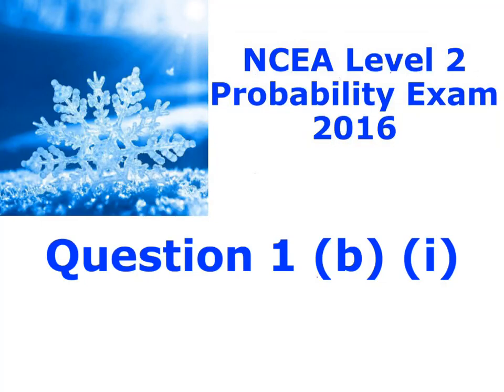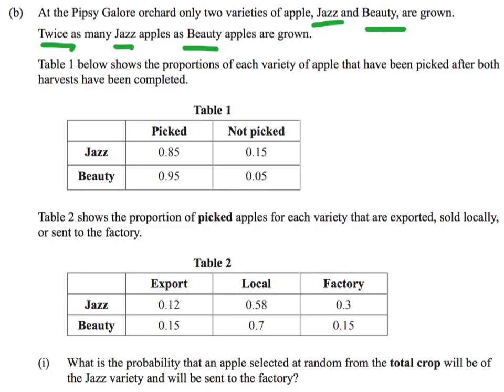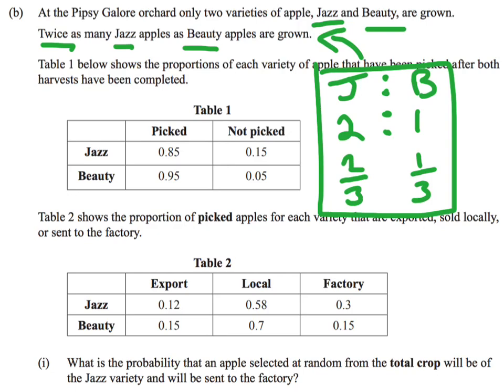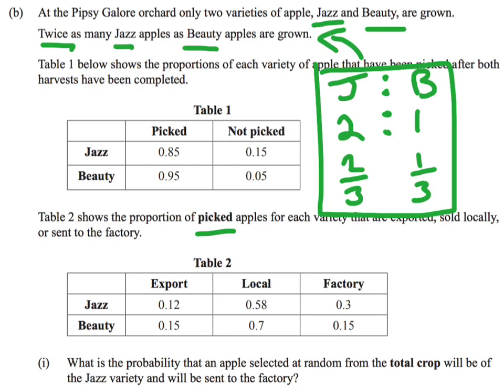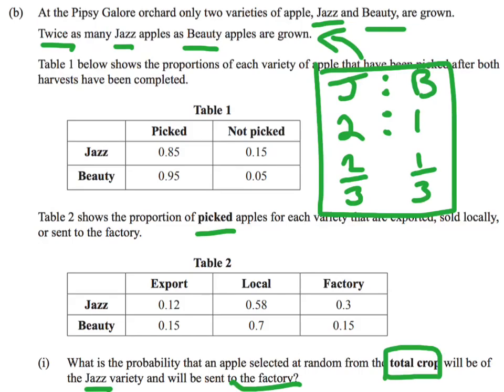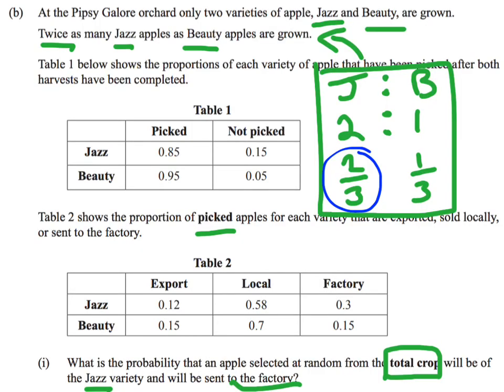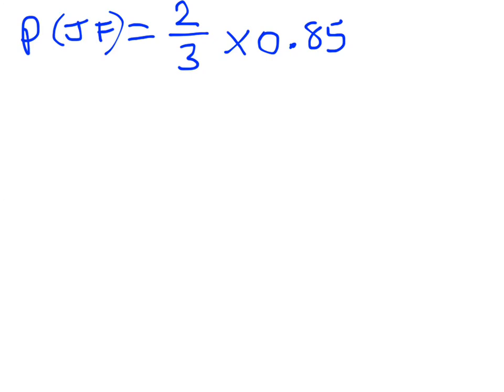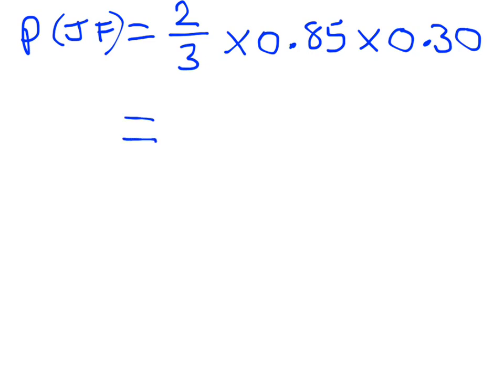question 1 (b)(i)